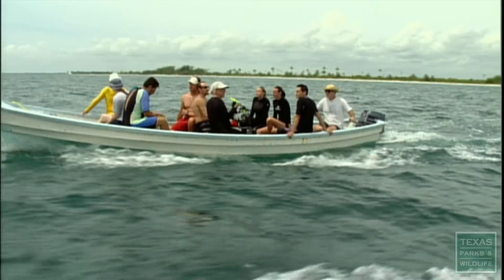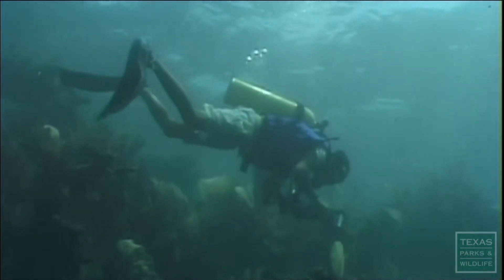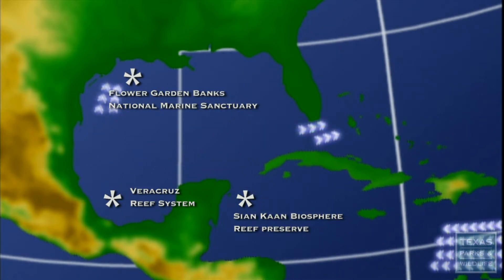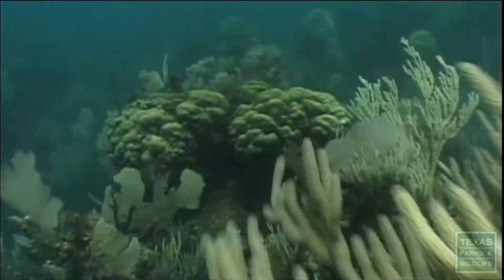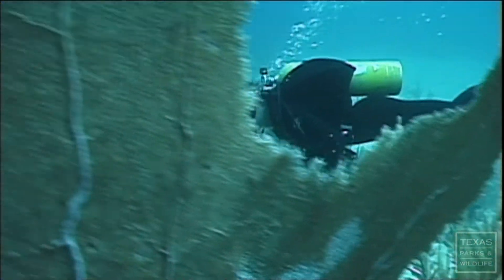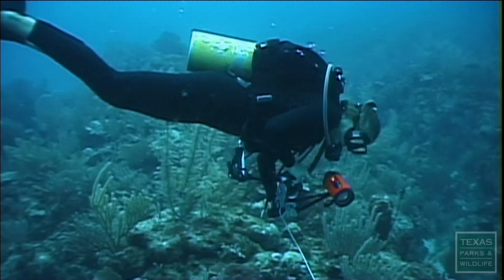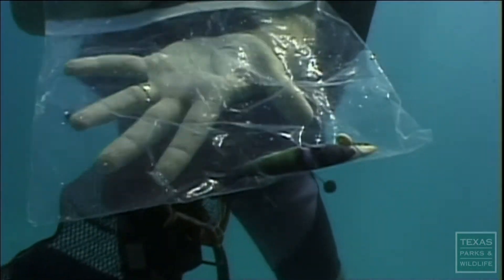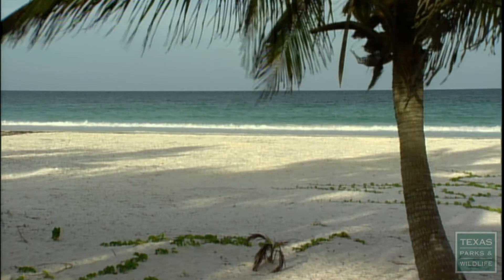Caribbean Connection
It may not seem obvious, but there is a connection between the fish and coral life off the coast of Cancun, Mexico, and the coastal life along the shoreline of Texas. Follow scientists investigating the similarities between the ocean life of Texas and our neighbor to the south.